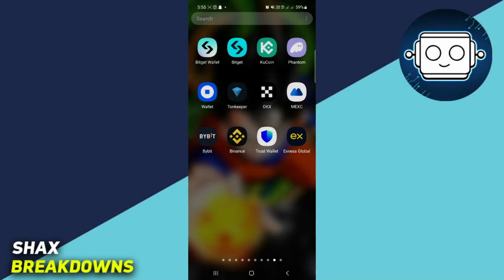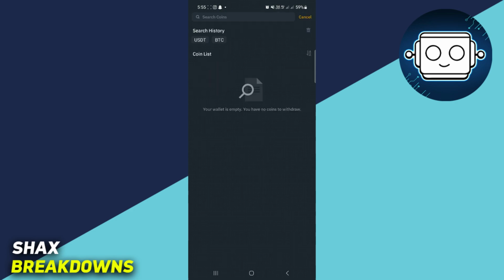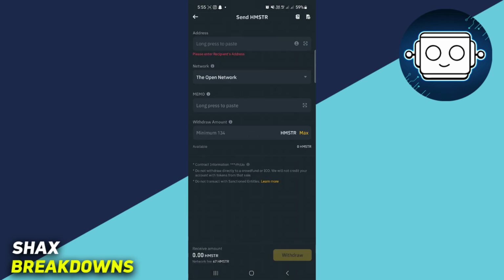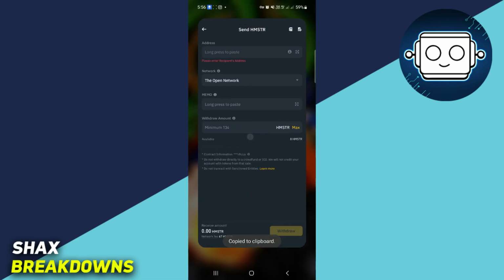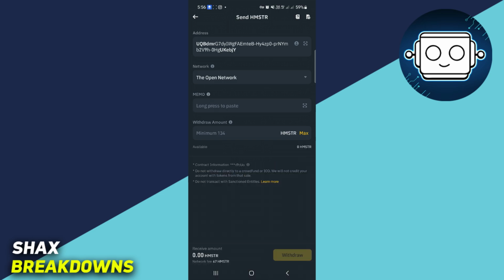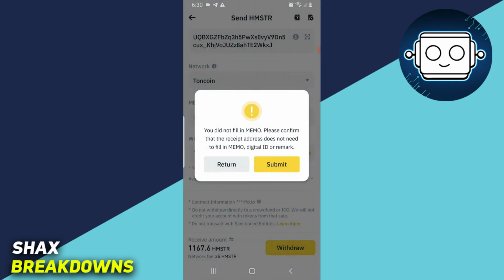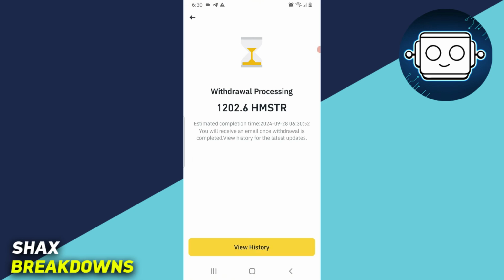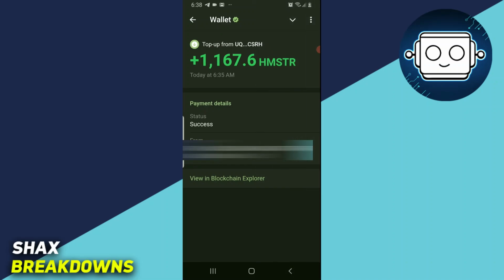How To Send Hamster Kombat From Binance To Telegram Wallet | Step By Step Guide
In this video, you’ll learn how to send Hamster Kombat from Binance to Telegram Wallet. I’ll walk you through the step-by-step process to transfer your tokens easily.